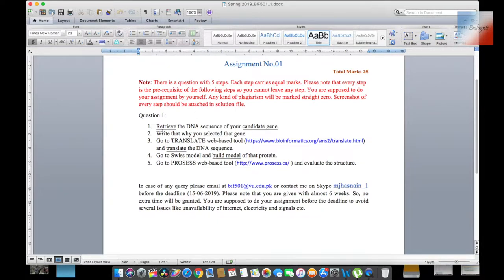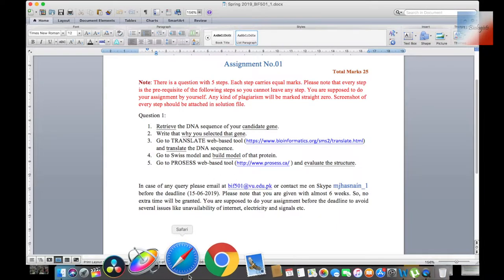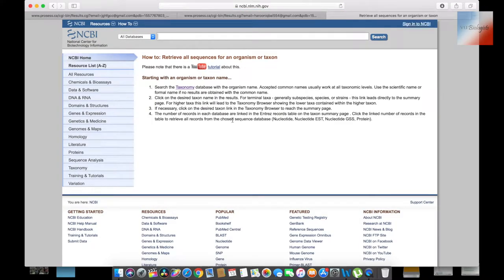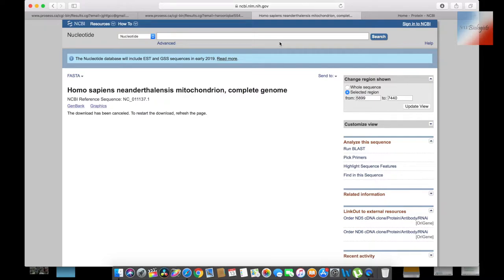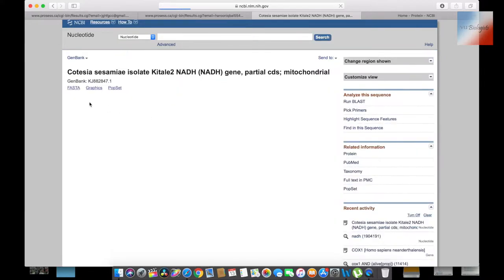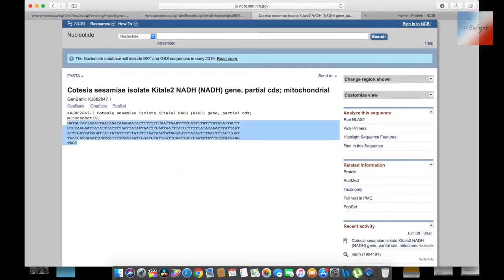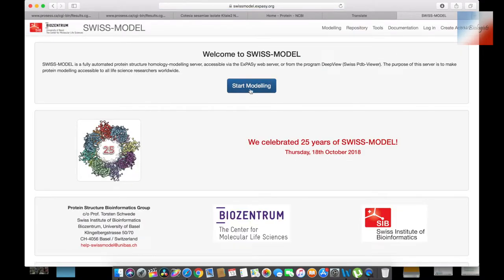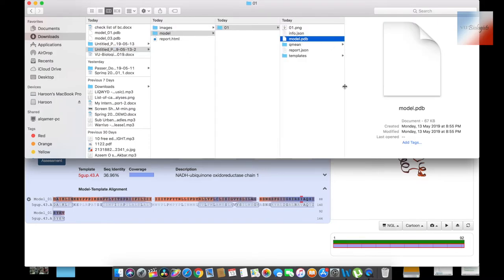Retrieve the DNA Sequence, Build Model, Evaluate the result Prosess.ca website | BIF501 Assignment 1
Welcome to our tutorial dedicated to BIF501 Assignment 1! In this comprehensive guide, we will walk you through the essential steps of the assignment, which involve retrieving DNA sequences, building models, and evaluating the results using the Prosess.ca website. Whether you're a student enrolled in BIF501 or interested in bioinformatics, this tutorial will provide you with the necessary knowledge to excel in your assignment.

The first step in BIF501 Assignment 1 is retrieving DNA sequences for analysis. We will explain the importance of selecting appropriate sequences and guide you through the process of accessing and downloading DNA sequences from reliable databases such as NCBI or Ensembl. You'll learn how to search for specific genes or genomic regions, and how to retrieve the corresponding DNA sequences in FASTA format.

Next, we'll explore the process of building models using the Prosess.ca website. Prosess.ca is a powerful platform that allows for the generation and evaluation of protein structure models. We will demonstrate how to upload your DNA sequences to Prosess.ca, convert them into protein sequences, and generate 3D structure models using state-of-the-art algorithms.

Once the models are generated, we'll discuss strategies for evaluating and analyzing the results. You'll learn how to interpret model quality assessment scores, identify potential errors or inconsistencies, and make informed decisions about the reliability of your models. We will also explore visualization tools that can help you explore the 3D structures and gain insights into their functional implications.

Throughout the tutorial, we will provide tips and best practices to optimize your assignment execution. We will discuss data interpretation, result presentation, and the importance of scientific rigor in the analysis and evaluation of your models.

Whether you're just starting your assignment or seeking additional insights, this tutorial is your comprehensive guide to BIF501 Assignment 1. Best of luck with your assignment, and enjoy the fascinating journey of retrieving DNA sequences, building models, and evaluating results with the Prosess.ca website!